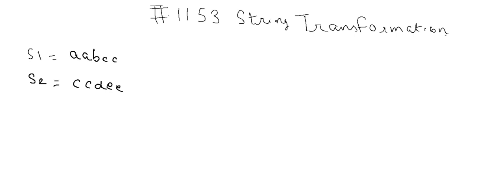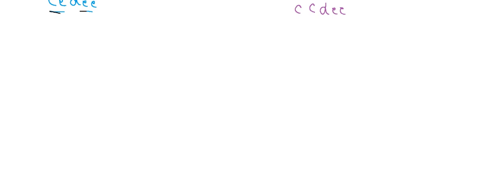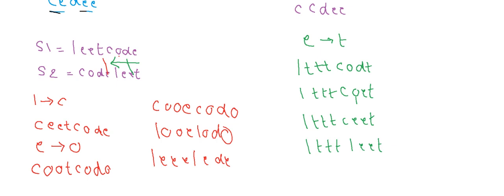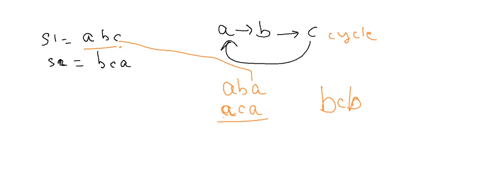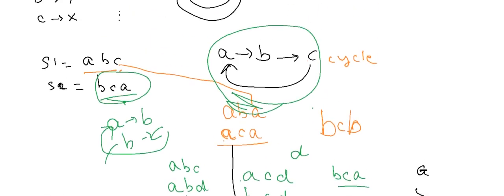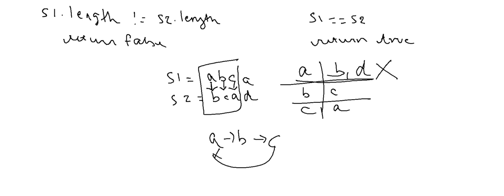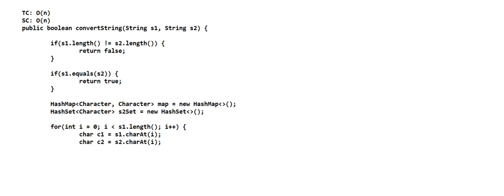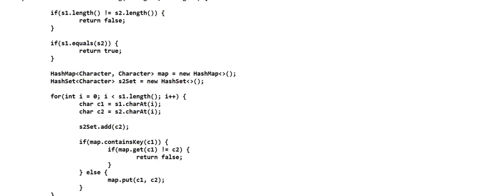String Transformation LeetCode #1153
String Transformation - Transform string s1 to s2
Graph problem
Leetcode hard problem #1153